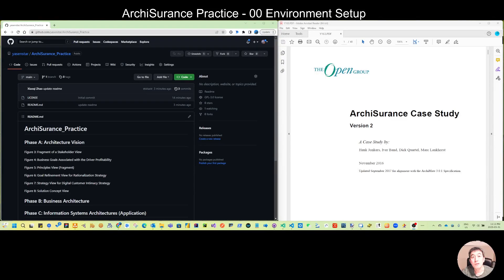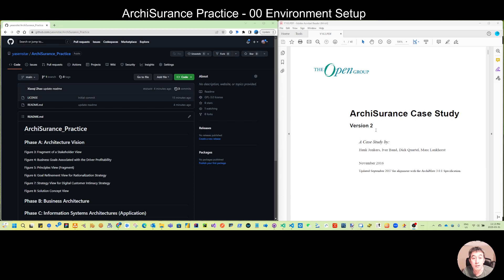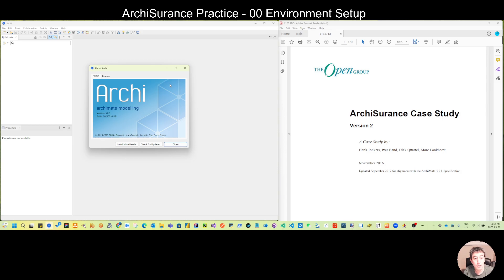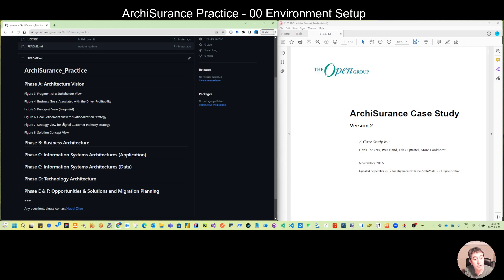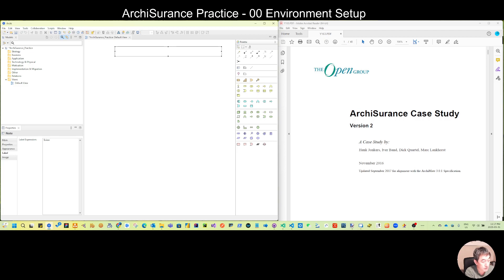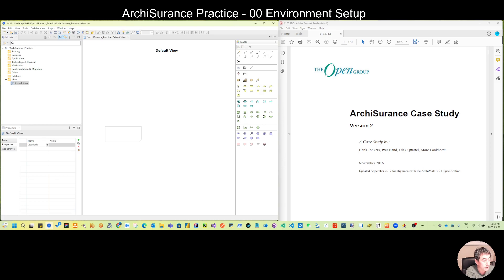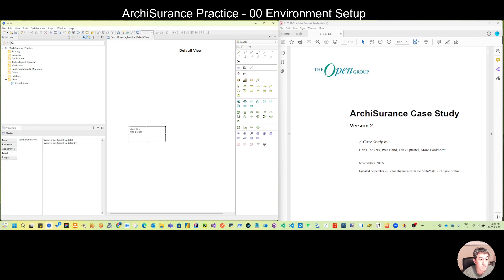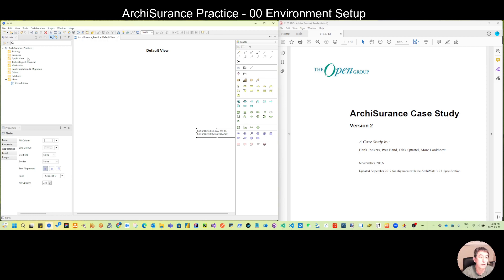ArchiSurance 01 - Archi Modeling Practice - Archi Environment Setup (ArchiMate)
Initialize Archi Modeling Tool environment